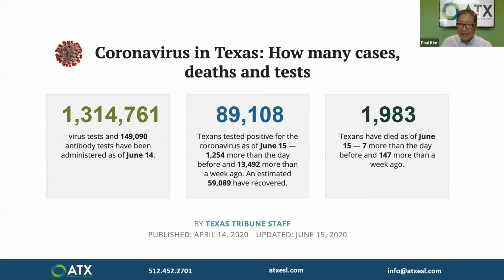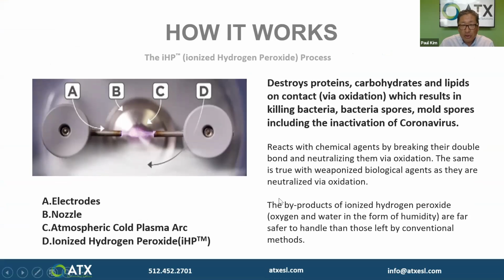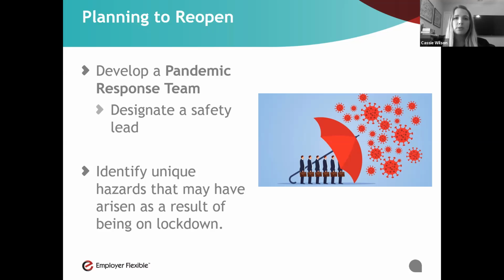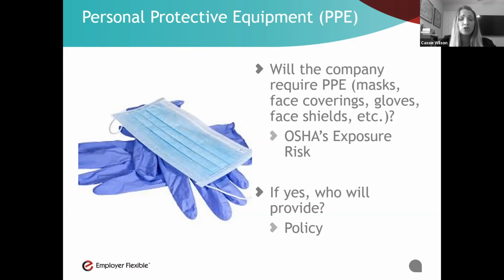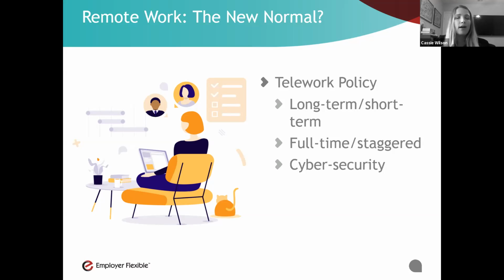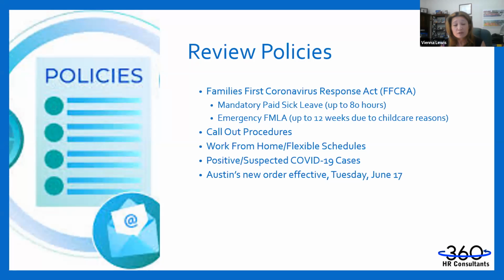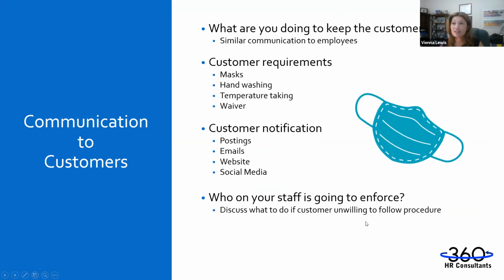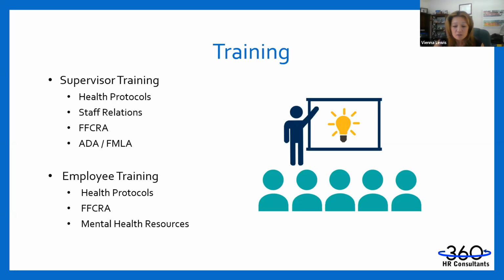061820 Re-Opening Safely Webinar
Non essential business closures ordered at the beginning of the pandemic are now being lifted. The Center for Disease Control and Texas Department of State Health Services have issued minimum standard health protocols for all business owners to follow. But what are the extra steps you can take to ensure the safety of employees and customers?

In this webinar, you will learn how to prepare to open or re-open your business, and plan to operate safely internally with staff and externally with customers. Learn from Cassandra Wilson, PHR, Sr. HR Consultant at Employer Flexible and Vienna Lewis, SPHR, at 360 HR Consultants how to function safely and limit potential risks and liabilities.